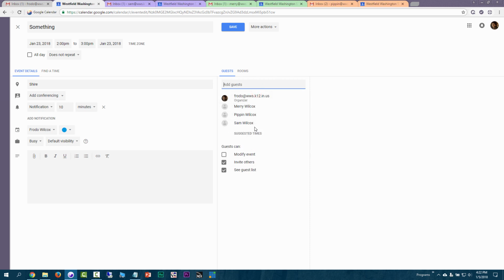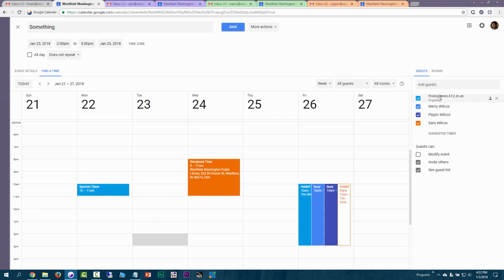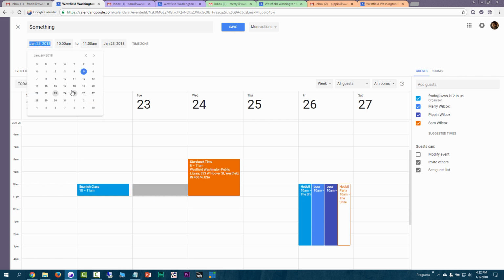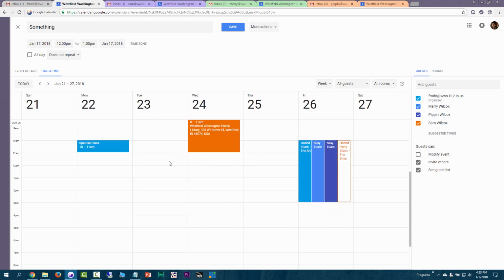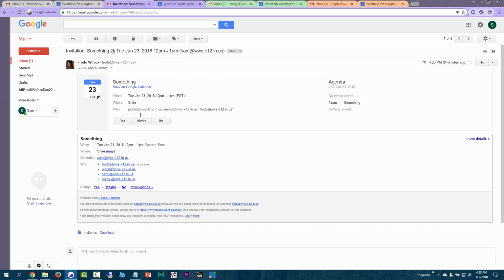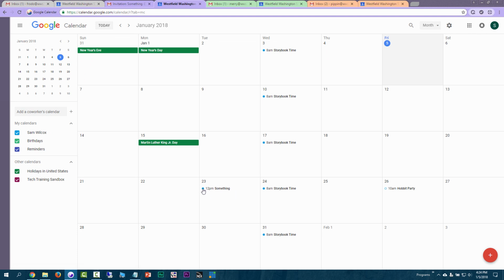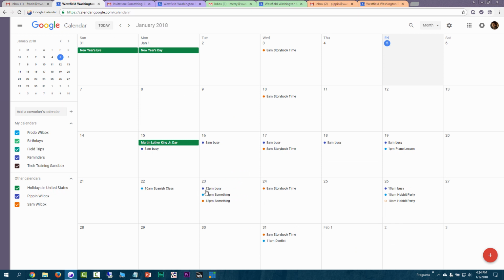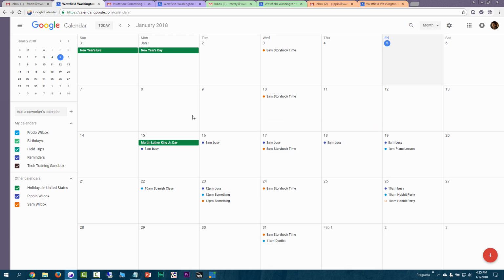Google Calendar Busy Search